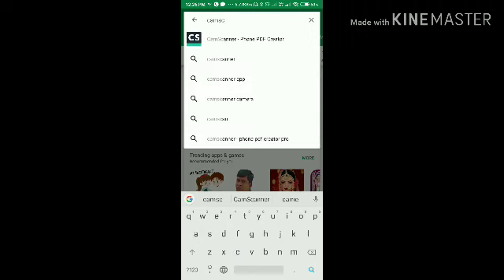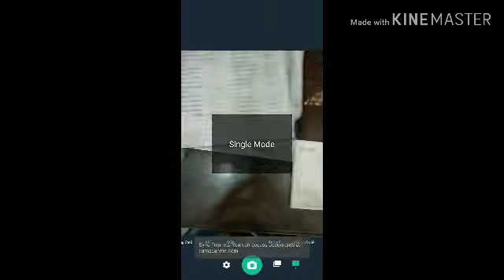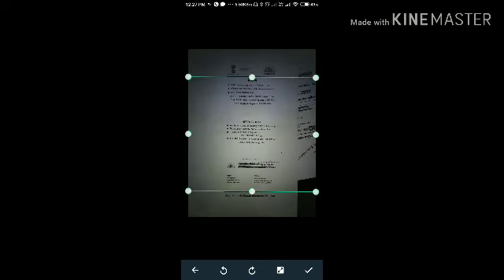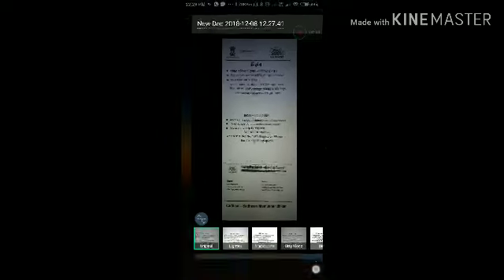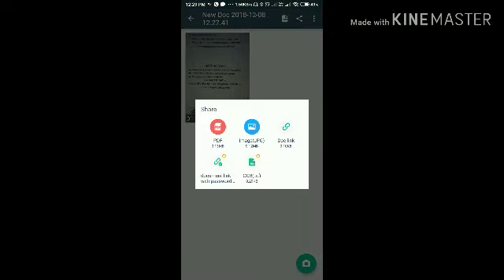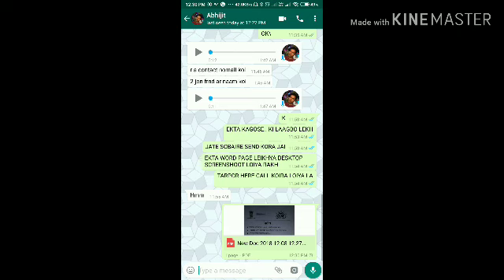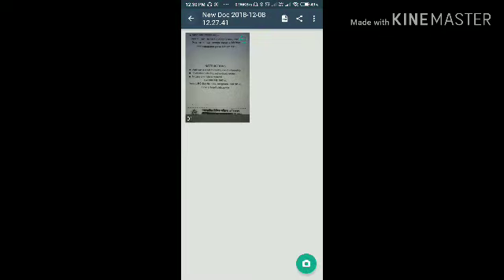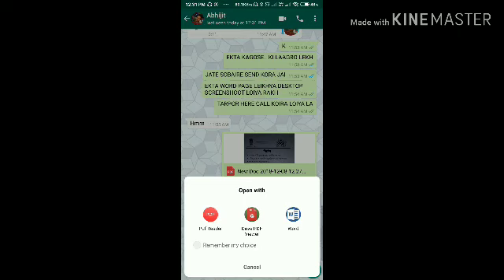Cam Scanner upayog kese karein How to use camscanner app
Aapko aur bhi kiss chiz ke upar video chahiye to Hume jarur batayein... Hum kashish karenge